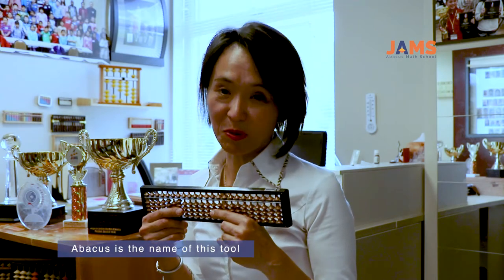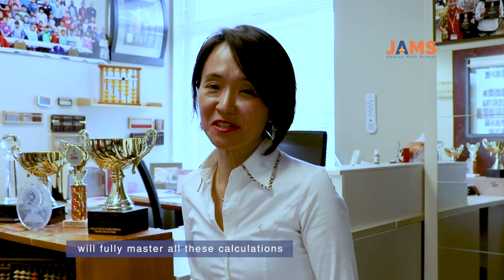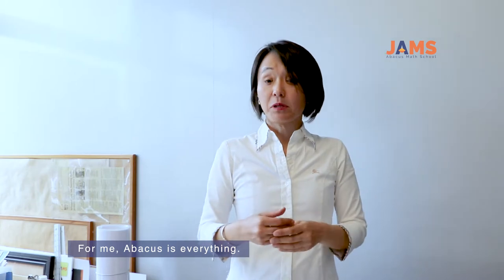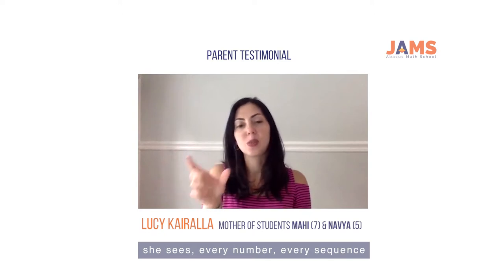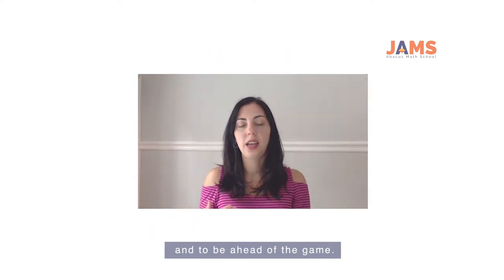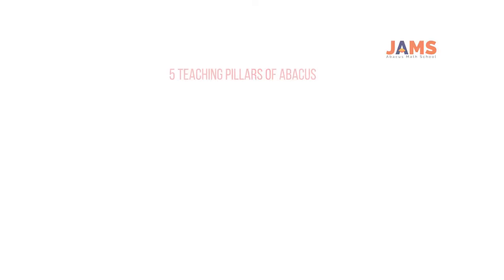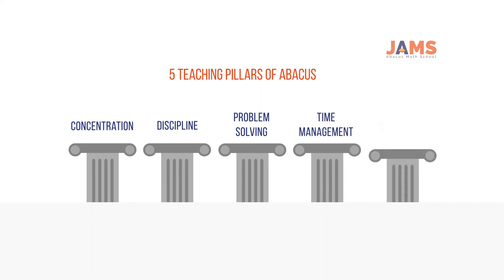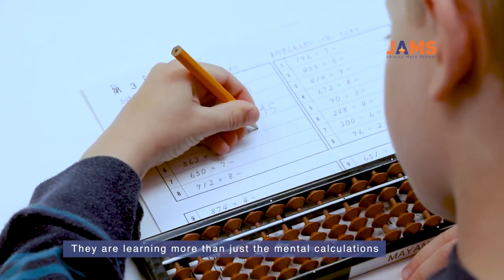Why Abacus? Math-Genius Kids Have a Secret to Share with You!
Watch this 3 minute-video about Abacus and its life skills teachings. Just like Judo, Taikondo, and Karate, Abacus (Soroban) is one more Japanese teaching parents should consider when choosing activities to their kids.  Your kid doesn't have to be a math genius to start with. Sensei Miwako can teach anyone! Anyone can learn!

JAMS was founded in 2001 and it’s proudly the only certified math school with the League for Soroban Abacus in the Portland and Beaverton area. "We use the teachings of Abacus & Anzan instruction to build a solid and strong foundation of mental mathematics with lifelong skills." says Miwako Sensei, the founder of JAMS.

Mental Math Calculation is a skill that children retain for life. Abacus gives any child the skills and confidence to excel in STEM related subjects beyond the classroom.

When a child experiences success, they naturally grow in confidence and self-esteem, as well as their desire to continue the pursuit of that success. What’s more, with our specialized instruction, your child will build a solid and strong foundation of Mental Mathematics with lifelong skills.

and find out what makes these kids successful.